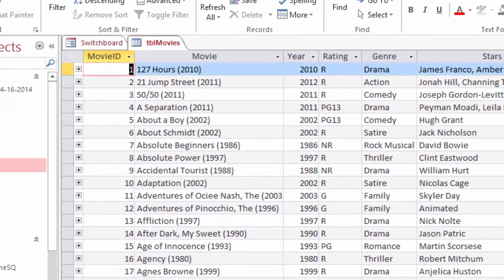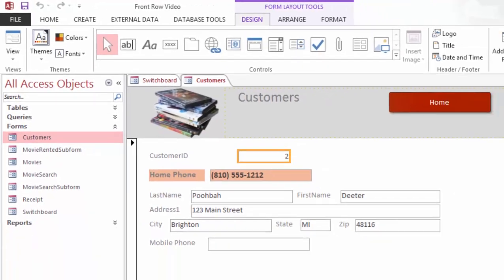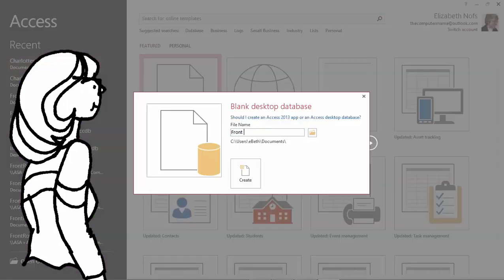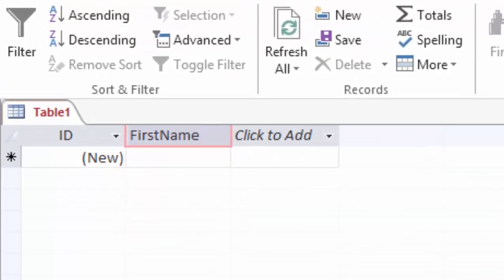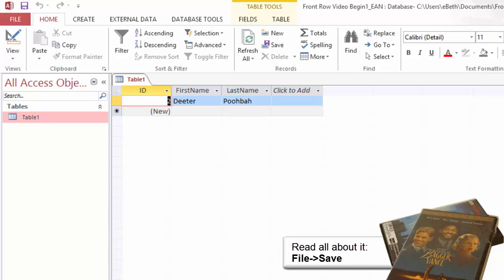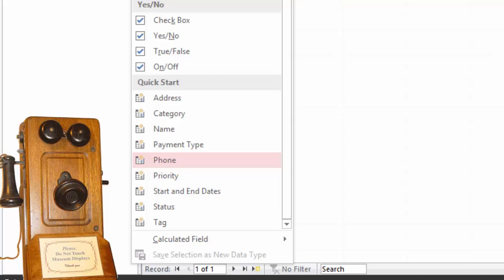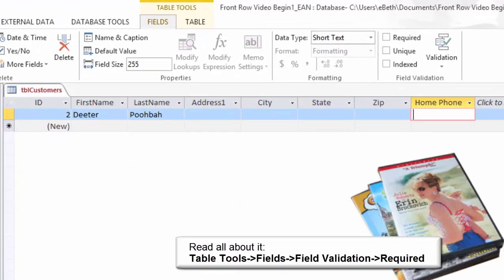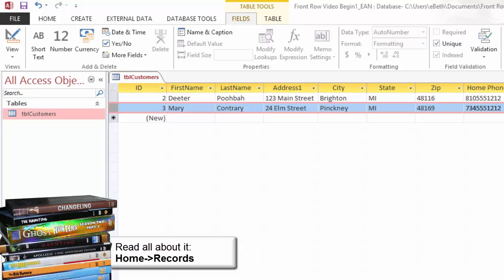Microsoft Access 2013 Beginning: Hello, Access!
Project:  Introduction to Access database objects. Create and modify a customer Table.

Beginning Access Objectives
In this lesson, you will learn how to:

1. Create a new, blank Access database.
2. Use the Navigation Pane to find Access Objects.
3. Create and modify Tables: Add a Text Field.
4. Modify the Fields and test the Data Validation.